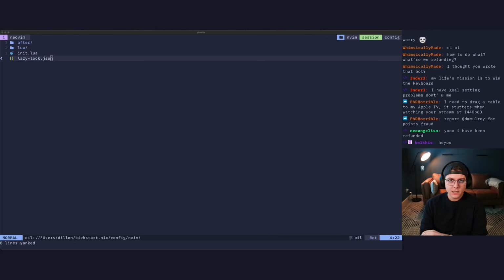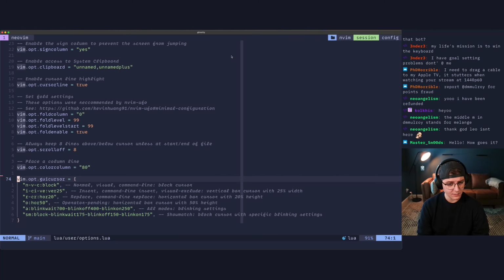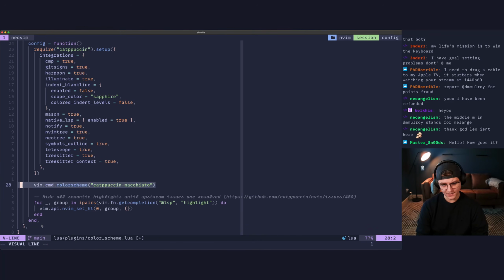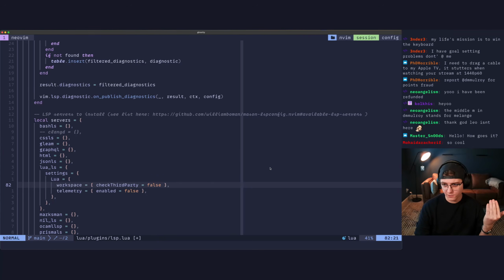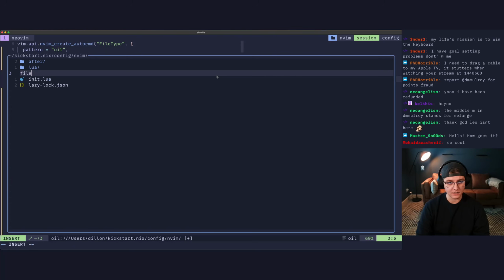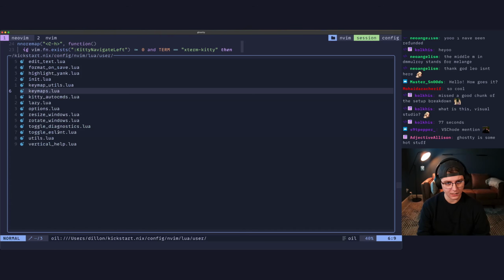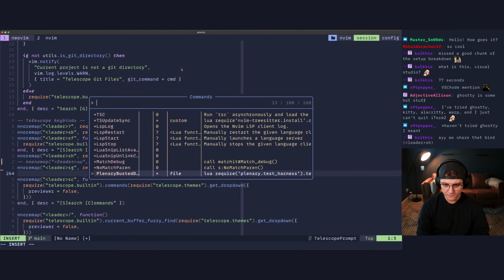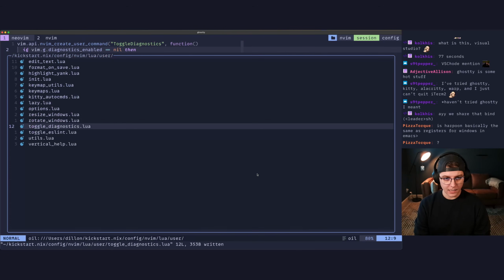My Neovim Config! (as of January 2024)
I have been asked many times about my Neovim configuration and how I set it up. Today, I show you how I set up my config, including my Directory Structure, Plugins, Keybinds and more!

00:00 Intro
00:20 Disclaimer about nix + link to github
01:27 Directory structure + lazy.nvim
03:22 Options
09:48 Plugins + more on Lazy
32:37 Key Maps
45:11 Custom Stuff